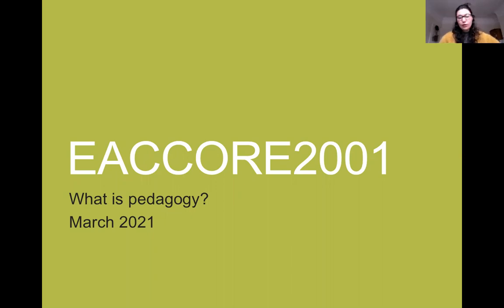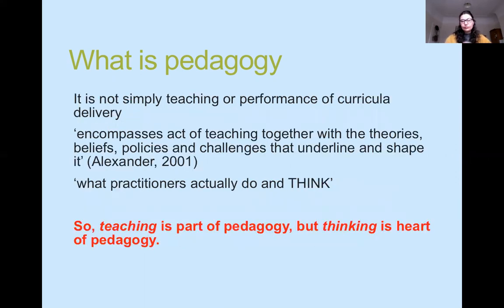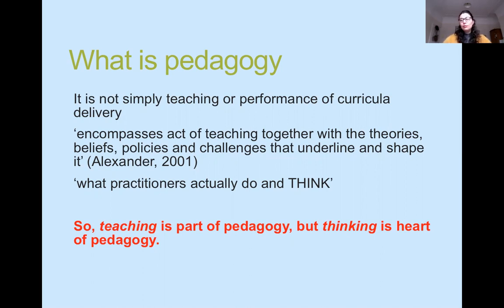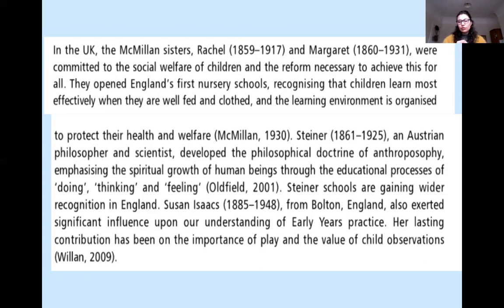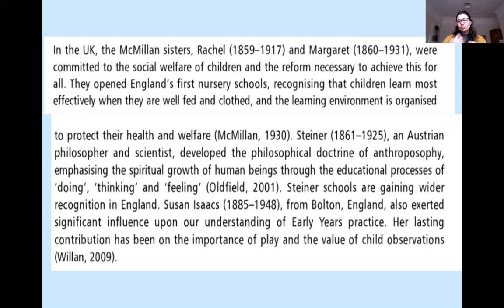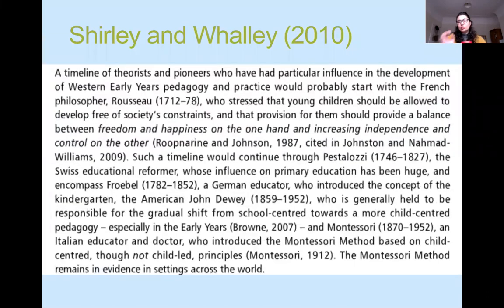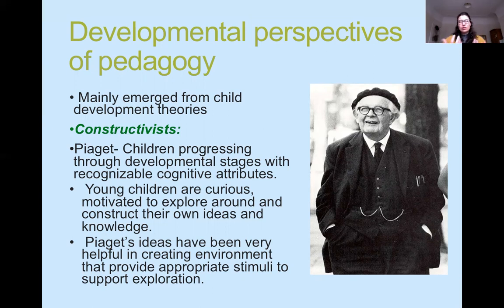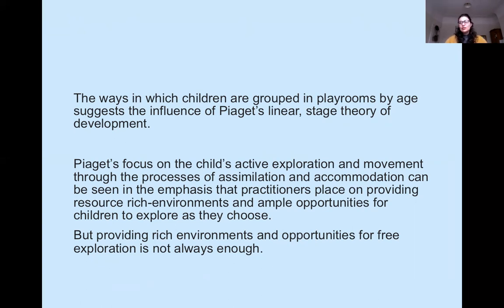Level I Core 2 Week 14/ Lecture 1- What is pedagogy